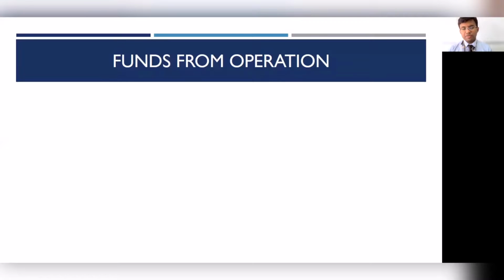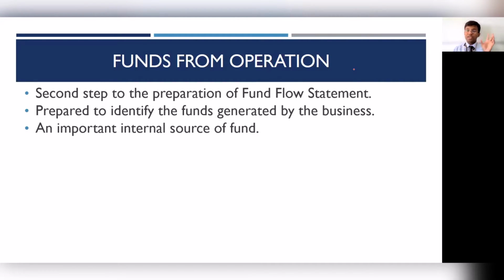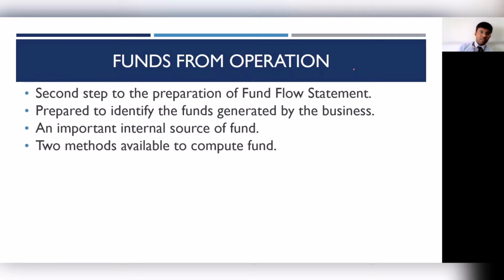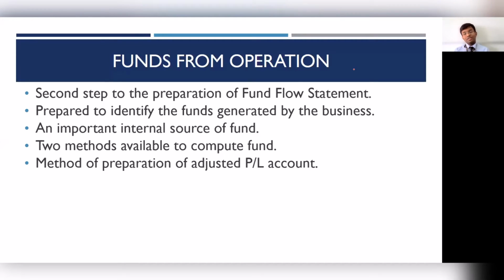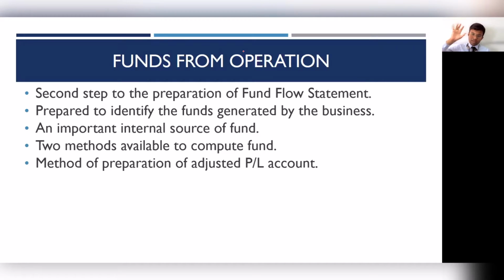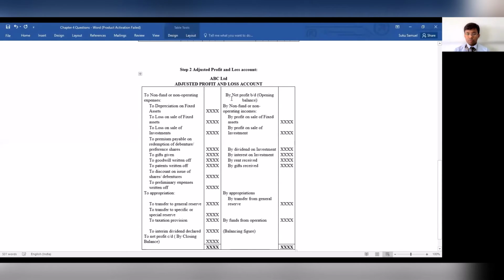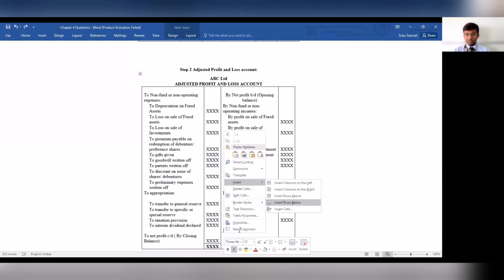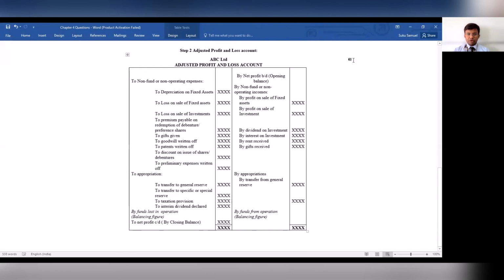Preparation of Adjusted Profit and Loss Account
The video covers Adjusted Profit and Loss Account, Step 2 for Fund Flow Statement preparation. The Adjusted P/L account helps in the estimation of Profit or Loss from operations.